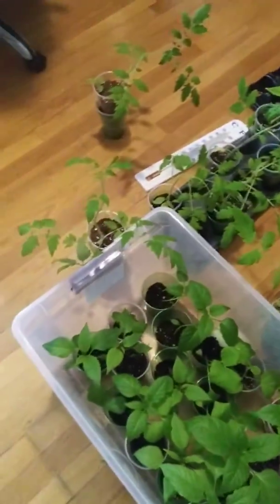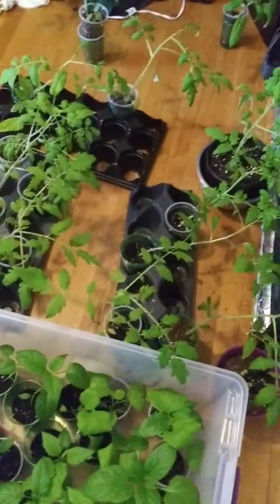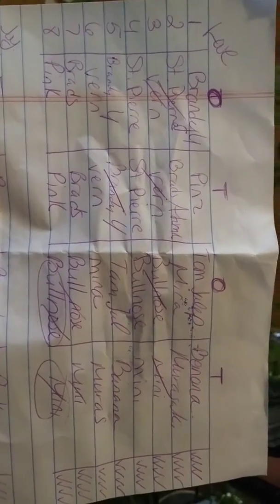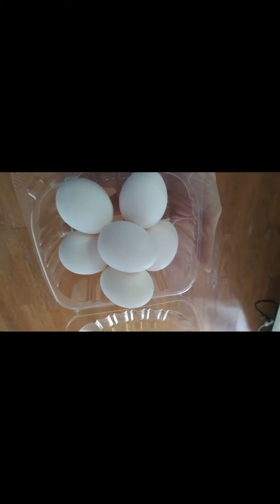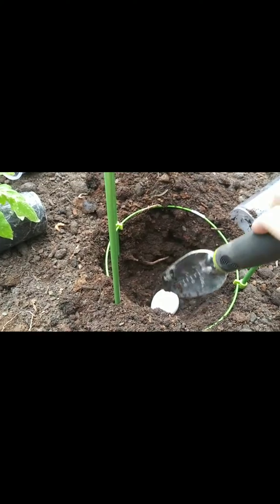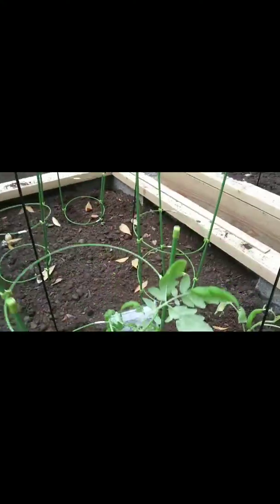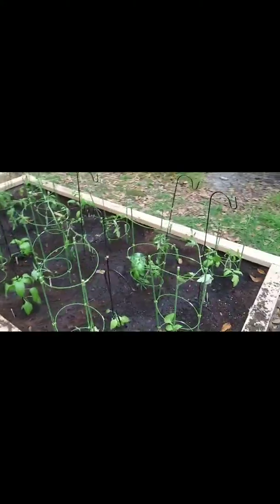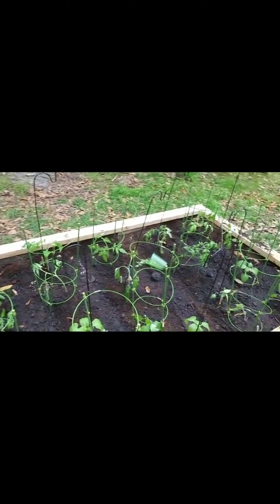Day74 Tomatoes and Peppers have got a partial eviction